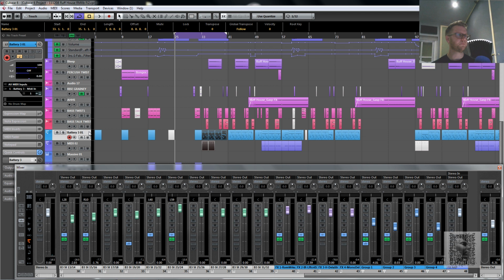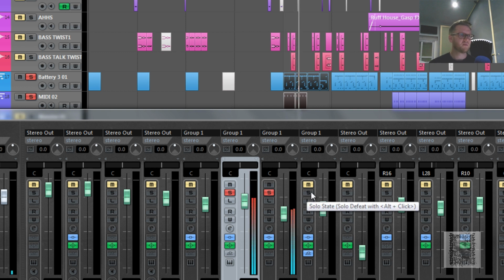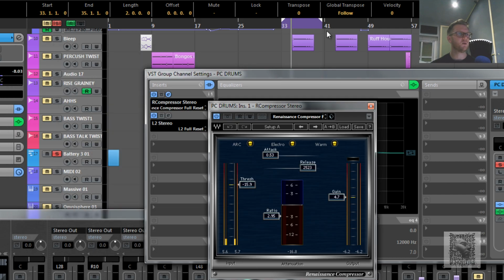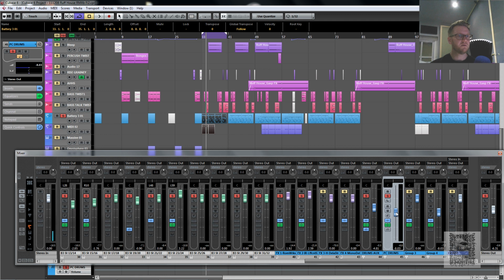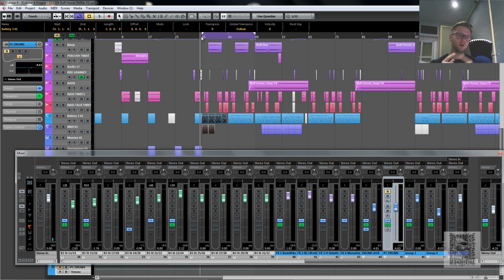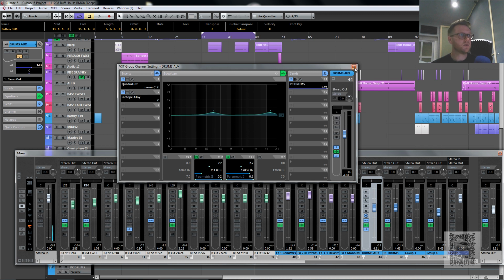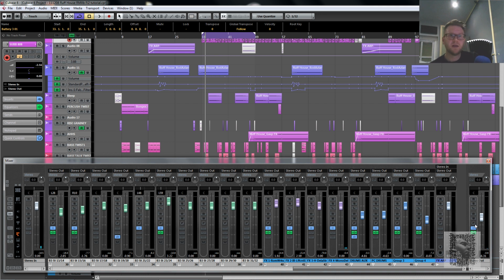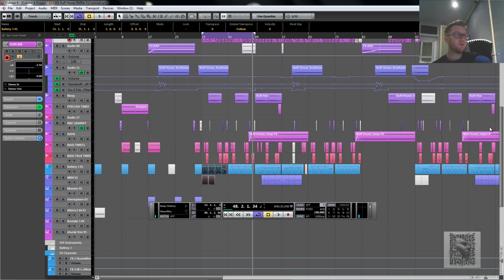Parallel Compression on drums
This tutorial looks at parallel compression and how to apply it to drums. The technique can be used on vocals, synths, basses or anything else you feel could benefit from it. Try it out and let me know if it works for you.

Im using Cubase but this method will translate to any DAW.

For everything Distance follow